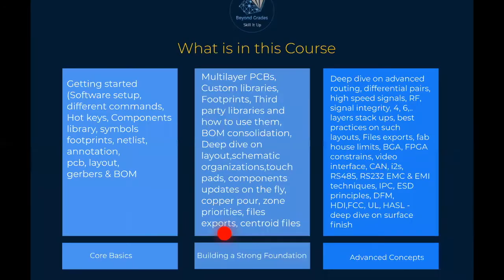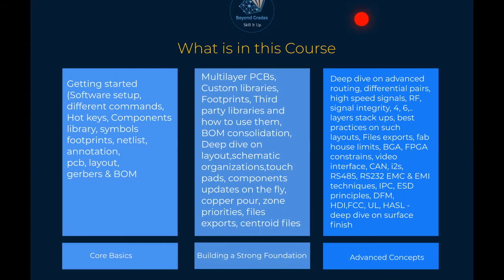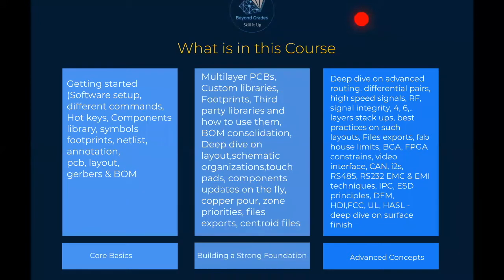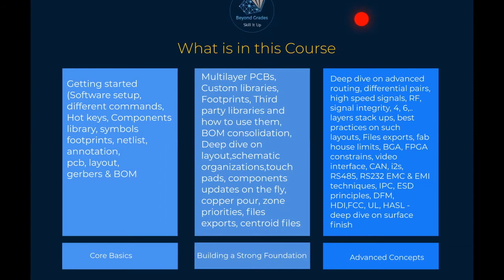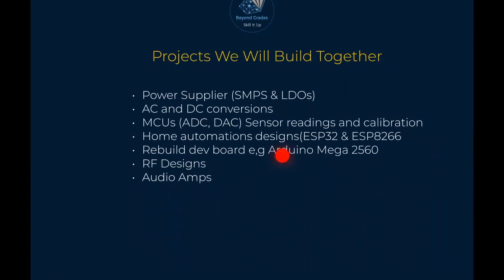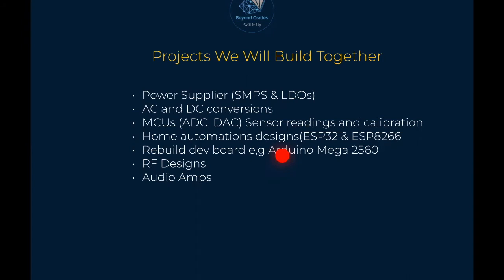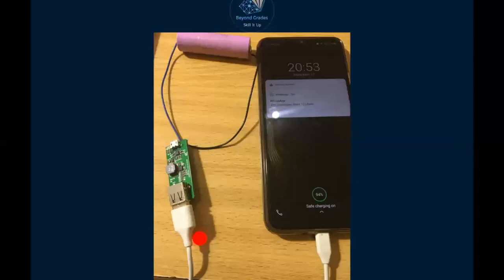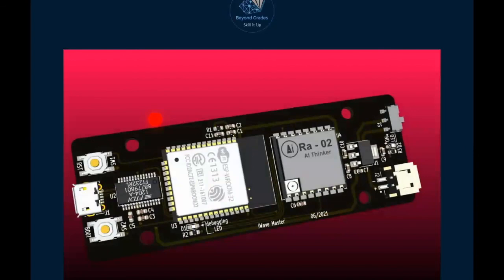KiCad Master Class Intro Prt1 Course Content - What you will learn in this course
This is an introduction to KiCad Software, This video serves as an intro to what the course entails and all the subtopics to be covered, what each command is used for and so much more...